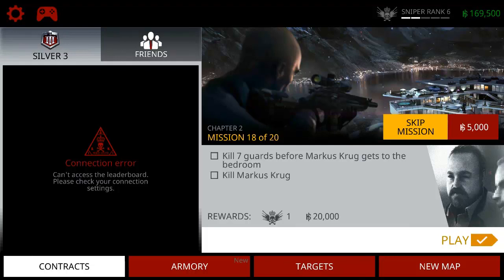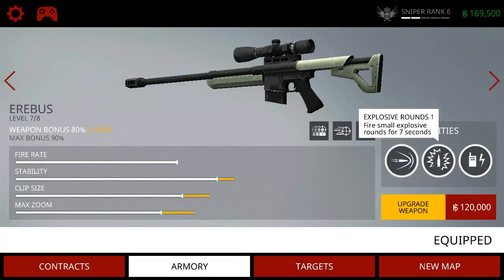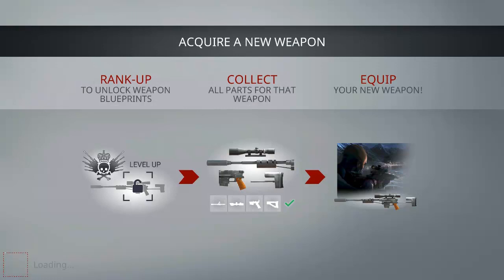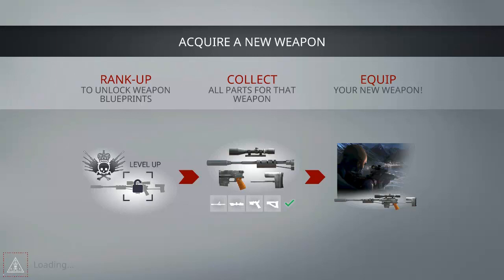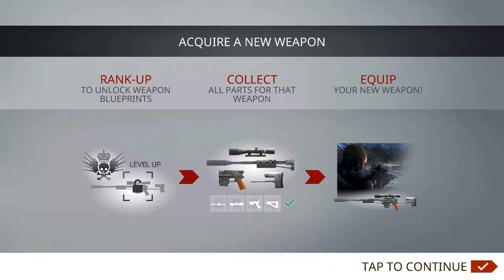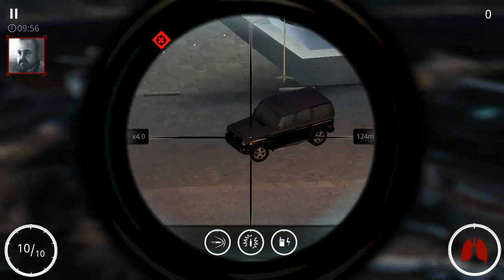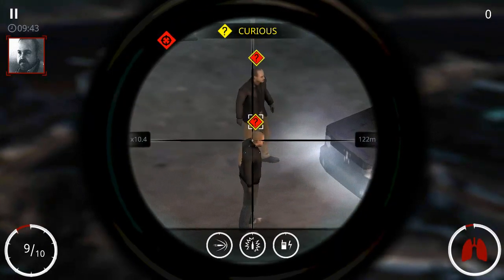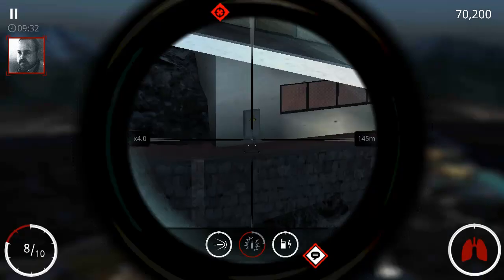[Quick] Hitman : sniper game review and walkthrough